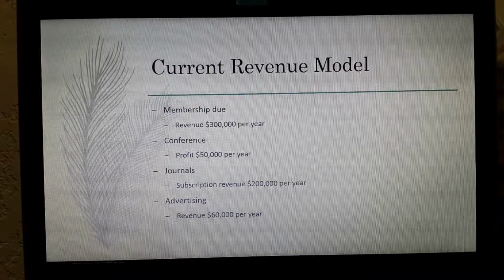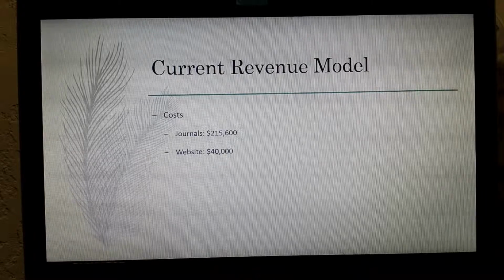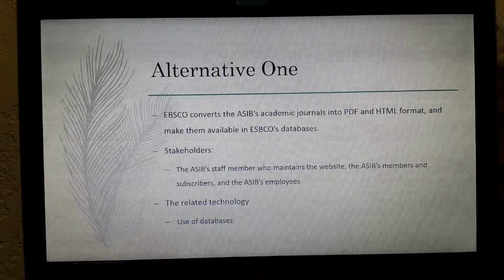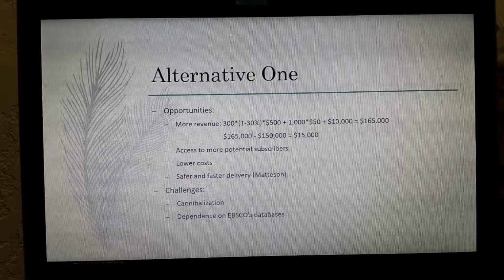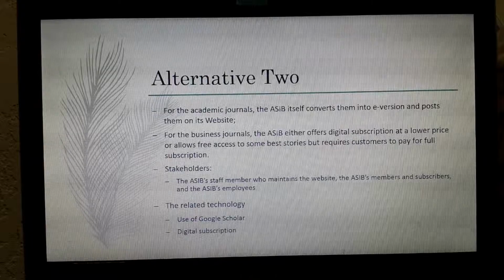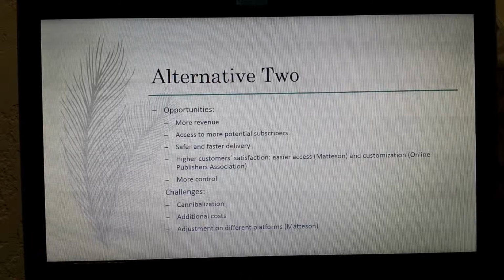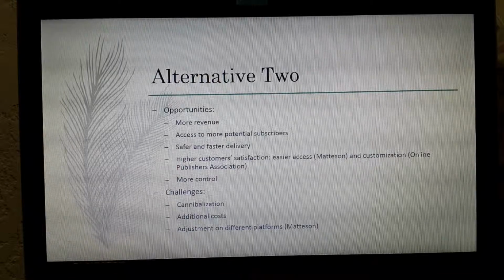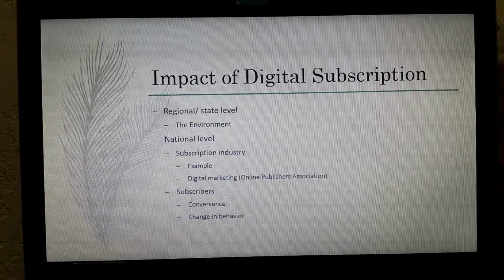Yanzhen Pan's Case Presentation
For IS 373ZA class from Emporia State University